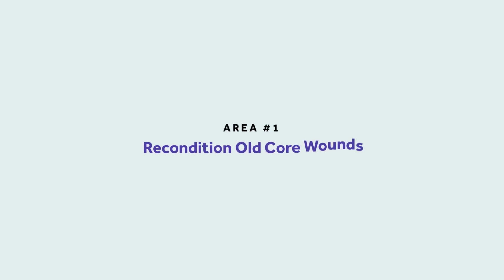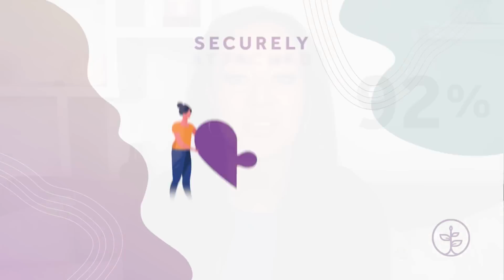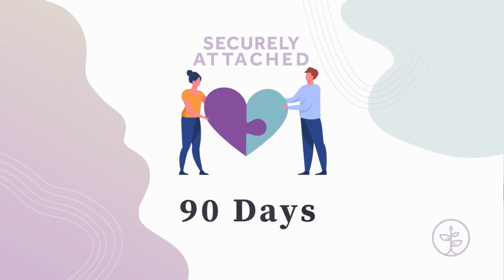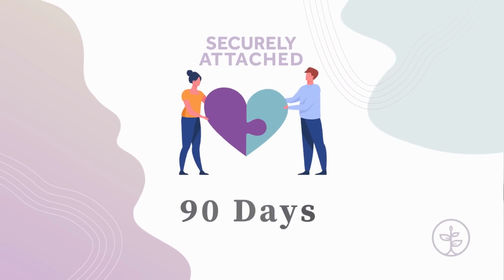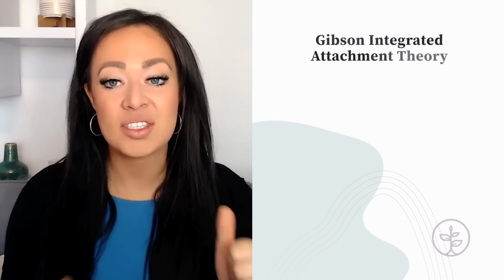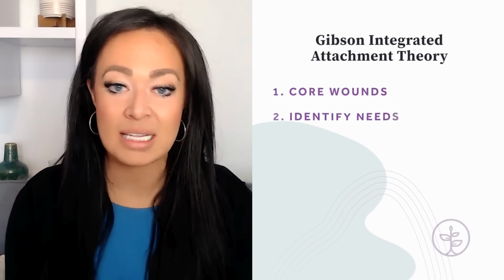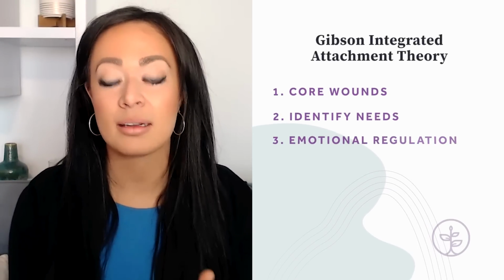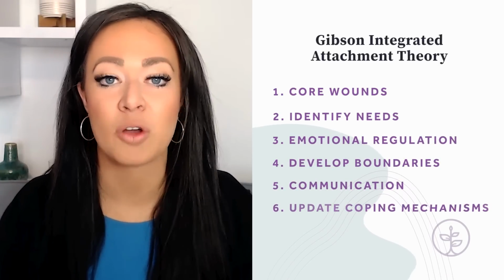Healing the Dismissive Avoidant Style | The Journey to Secure Attachment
Are you Ready to Take Charge of your Life and Transform into the Best Version of Yourself?

Boost Your Relationships by 50% in Just 7 Days: Unlock Your FREE All-Access Pass to PDS Courses Today!

Create And Experience Safe Relationships With: Healthy and Secure Relationships with/for the Emotionally Unavailable Person (Dismissive Avoidant Re-programming Course)

In this video, Thais Gibson elaborates on the 6 areas of life to becoming securely attached for the dismissive avoidant attachment style. Learn about the 6 compontents of Gibson Integrated Attachment Theory as Thais offers up some insights and tips, specifically for dismissive avoidants.

00:00:00 - Intro
00:00:27 - 6 Major Components to Becoming Securely Attached
00:01:37 - Area #1: Recondition Old Core Wounds
00:04:08 - Area #2: Getting In Touch With Feelings
00:05:29 - Area #3: Learning Needs
00:07:09 - Area #4: Learning Healthy Boundaries
00:08:24 - Area #5: Learn To Communicate
00:09:41 - 7-Day Free Trial: DA Reprogramming Course
00:10:17 - Area #6: Update To Healthier Behaviors
00:11:35 - 30% Off Promo
00:13:27 - Conclusion

Discover What Your Attachment Style is and How It Could Be Holding Your Relationships Back … Take Quiz

Follow Us for Daily Relationship Insights and Breakthroughs on Our Social Channels!

Hey there! I'm Thais Gibson, and this is the channel where I teach you how to transform your life.

I created the Personal Development School, an online learning platform that gives users the ability to create true and long-lasting change in their lives through personal development courses that are designed to give you a breakthrough in every area of your life, with a 99.7% satisfaction rate.

Our Youtube videos give you a glimpse into this in-depth course content. Much of what you'll learn here is based on your attachment style and how that affects the relationships you have with your family, friendships, and of course, your romantic relationships.

So what are you waiting for? This could be the start of your personal development journey.